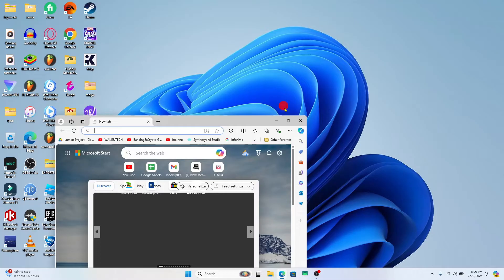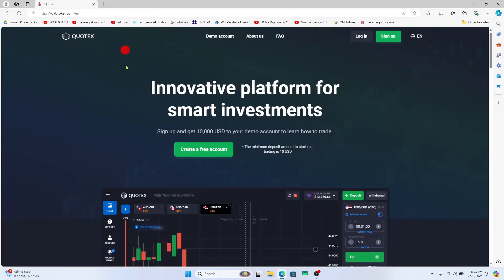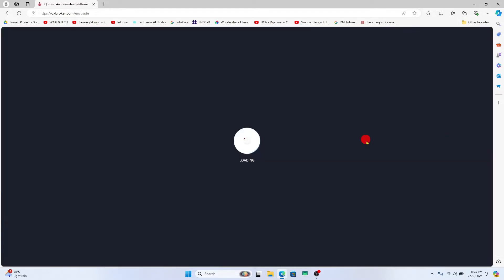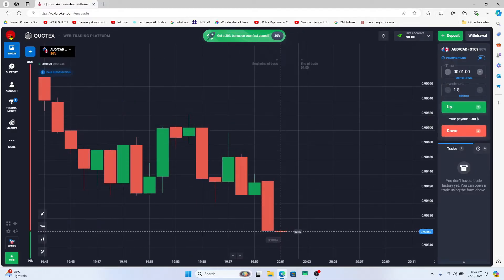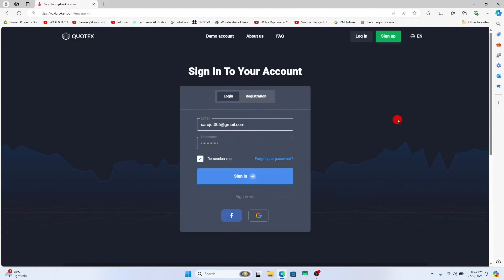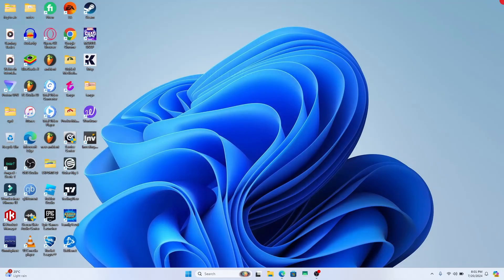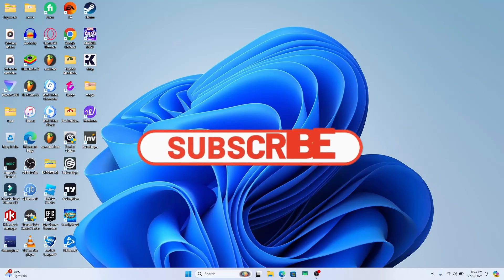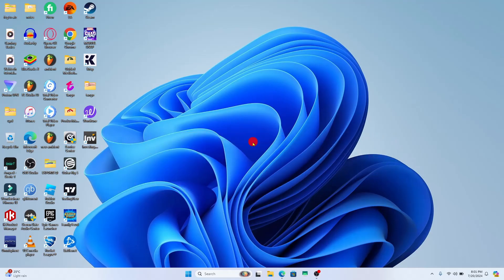How to Logout of Quotex Account? Quotex Account Sign out Tutorial on Pc (2024)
Learn how to securely logout of your Quotex account with our step-by-step tutorial. Whether you're using the platform for trading or investment purposes, properly logging out ensures the security of your personal information and funds. We'll guide you through the logout process on both desktop and mobile devices, emphasizing best practices to protect your account.